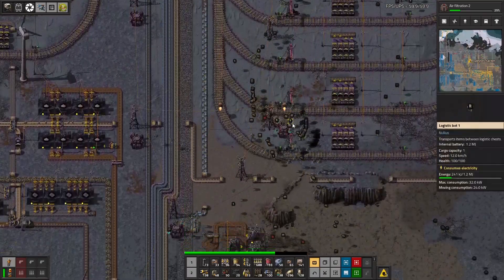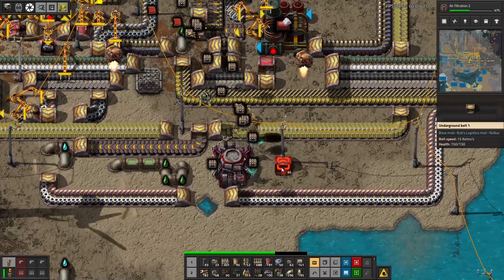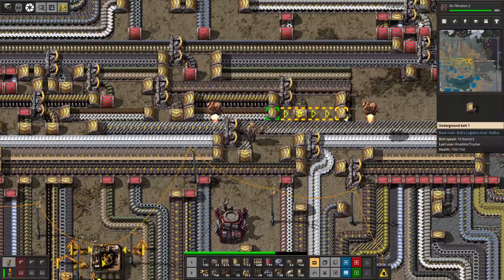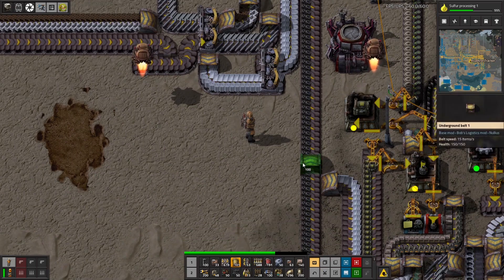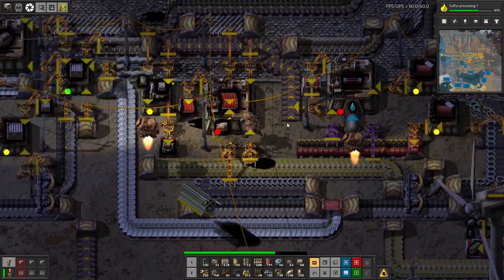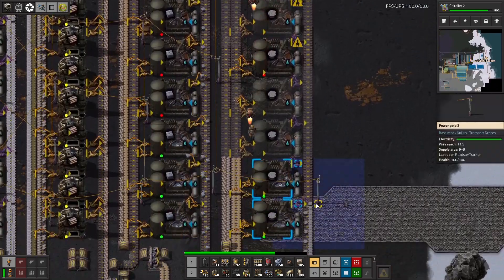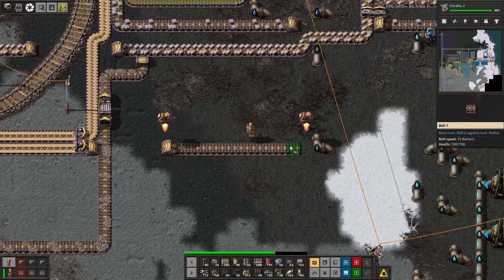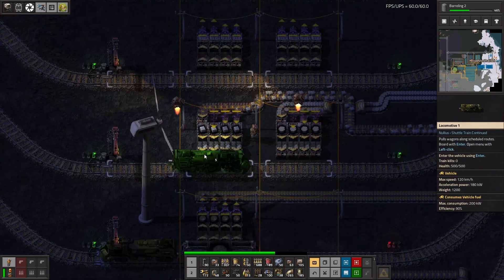Bringing Concrete and Mortar to the base for large buildings! Factorio Nullius Maximus Ep 70